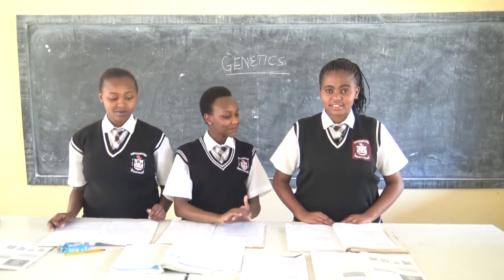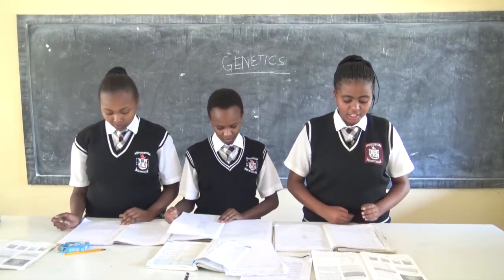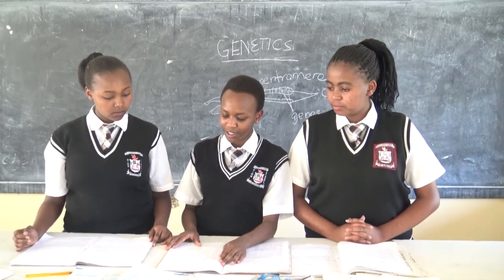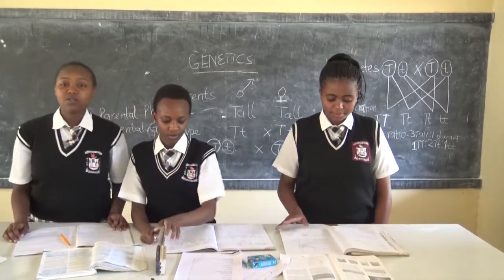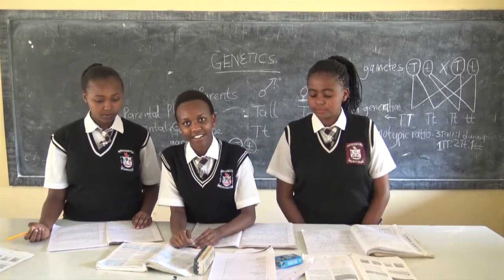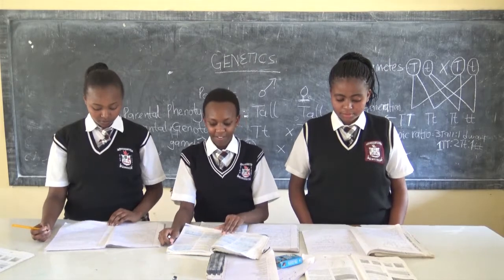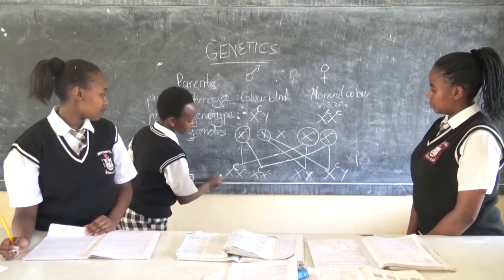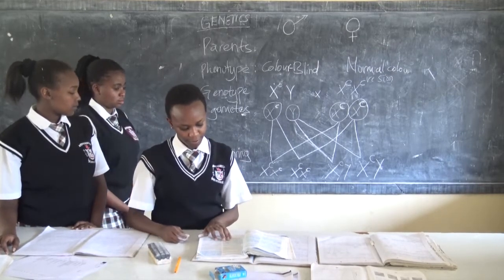SCIENCE HUB Lockwood Girls High School Biology Form 4 LESSON 1 GENETICS KCSE